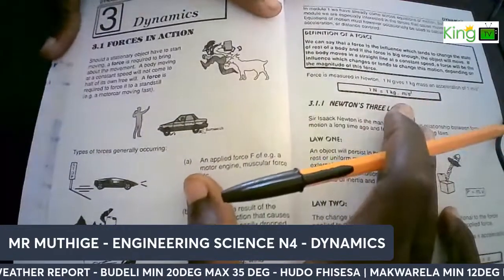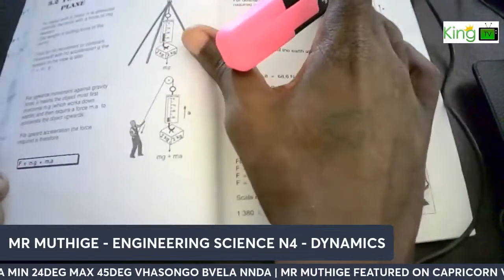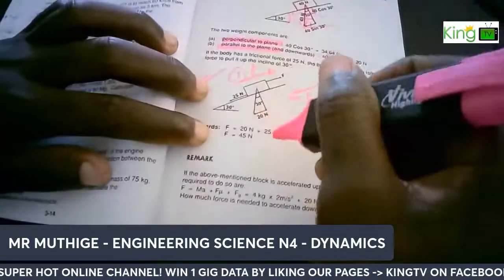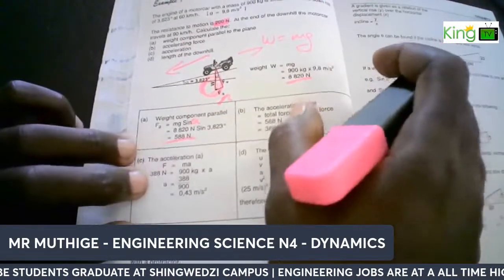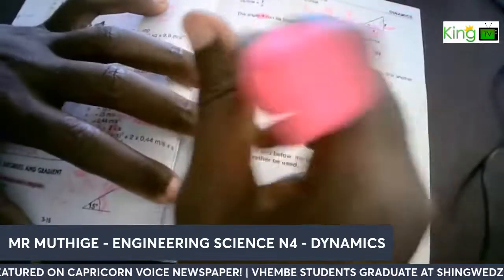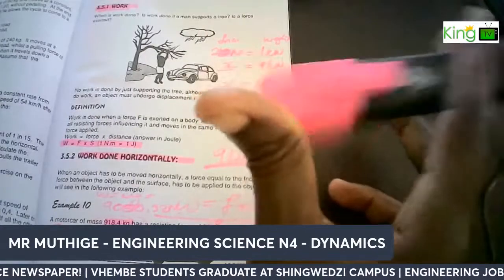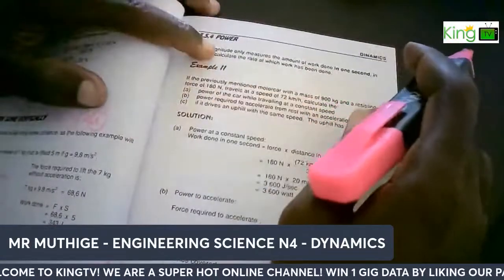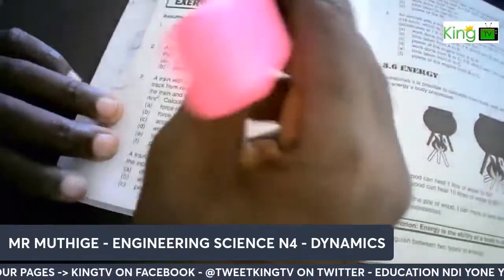ENGINEERING SCIENCE N4 - DYNAMICS - A MUST WATCH!